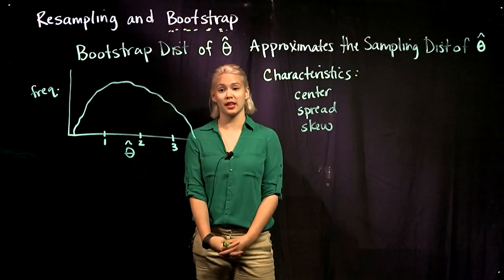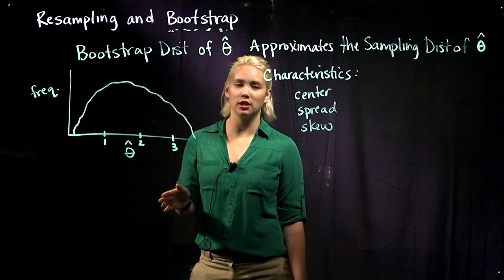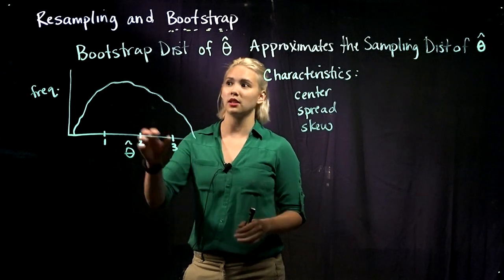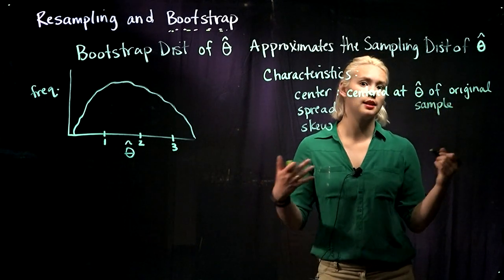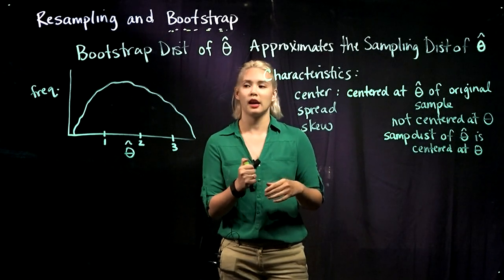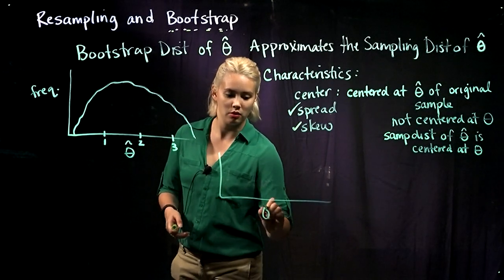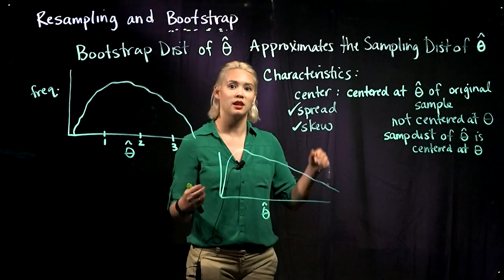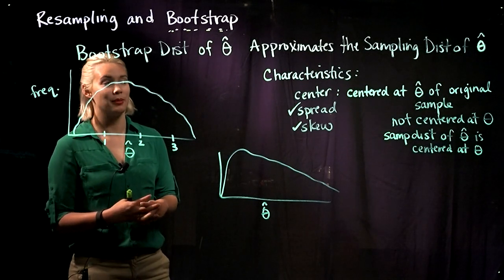6. Characteristics of the Bootstrap Distribution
Bootstrapping uses the observed data to simulate resampling from the population. This produces a large number of bootstrap resamples. We can calculate a statistic for each bootstrap resample and use the distribution of the simulated statistics to approximate characteristics of the population. This video describes characteristics of the bootstrap distribution.